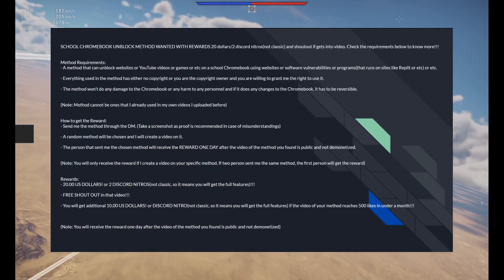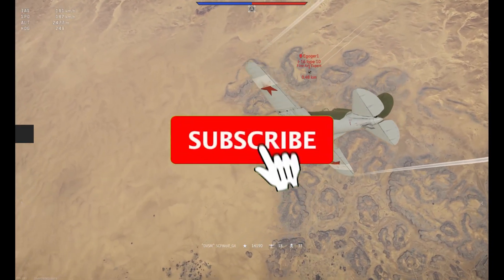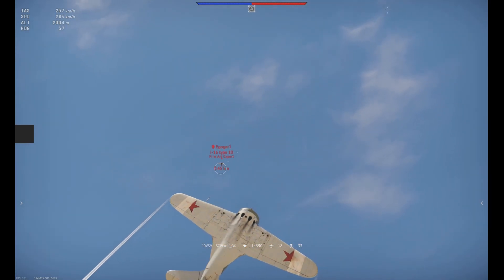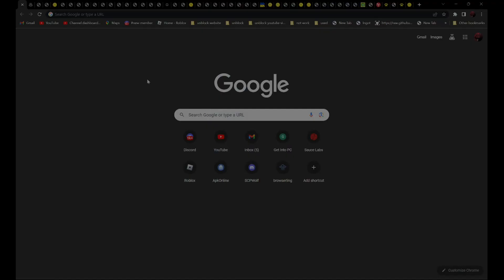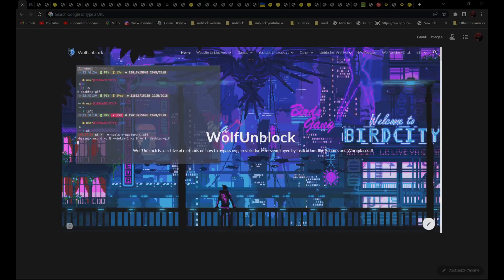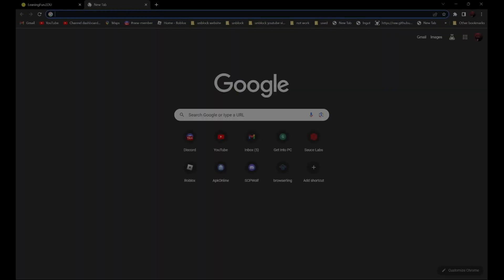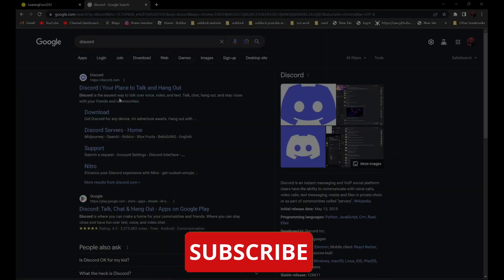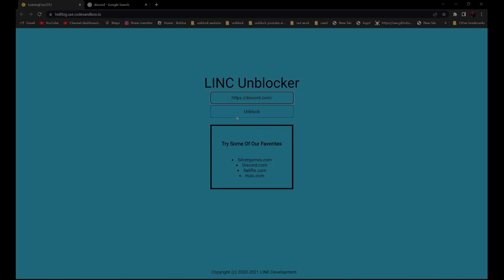50 Proxies for School Chromebooks 2023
5 proxy links for school Chromebooks. I will try to make one of these once in a while to keep you guys updated.

a-beboproxy.info

abiltyforex.co.cc

about-forex.info

aboutfx.co.cc

Credit: VRChat

0:00 Intro
0:42 Tutorial
1:50 Outro